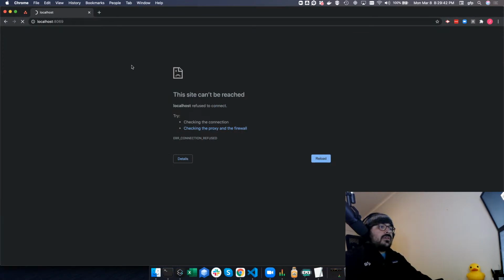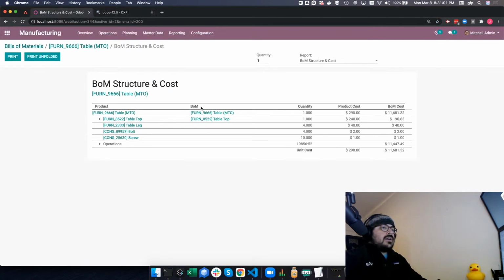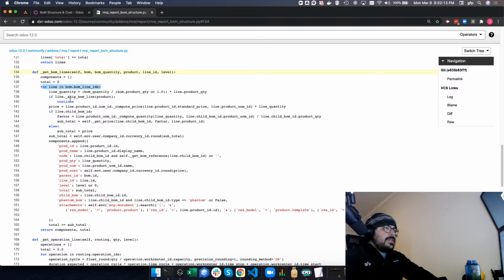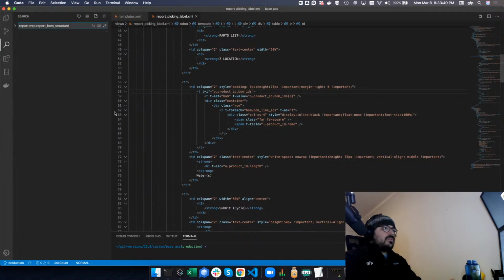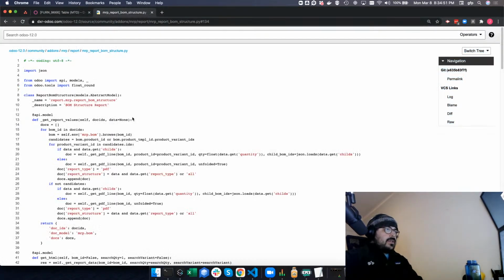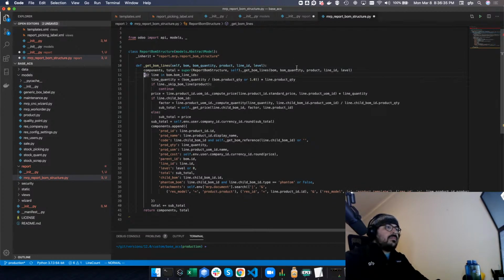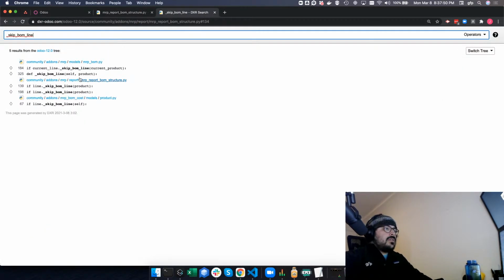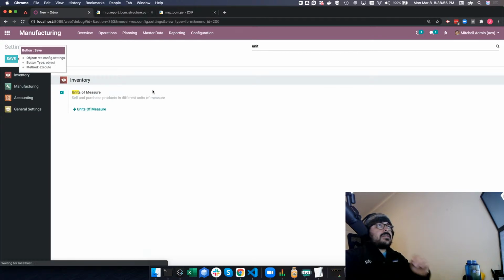Odoo Misc Programming | Traceability, BoM Structure, QB Improvements + Chat Bot Later Perhaps